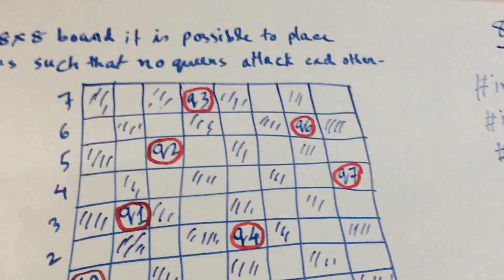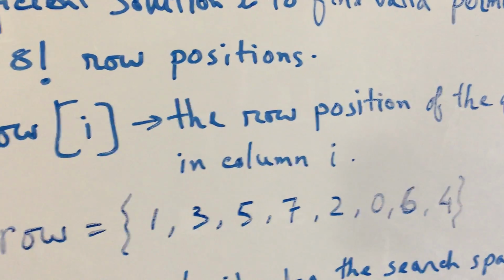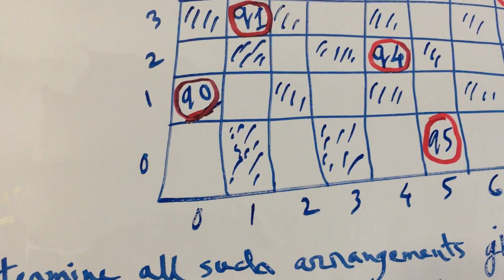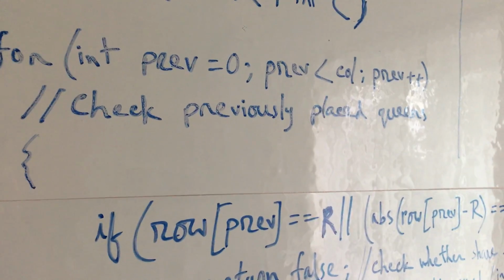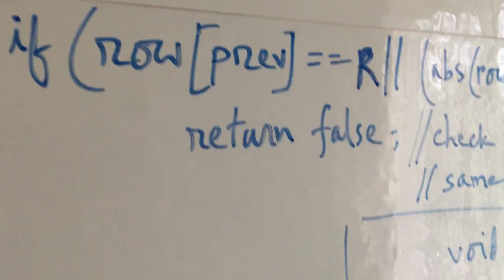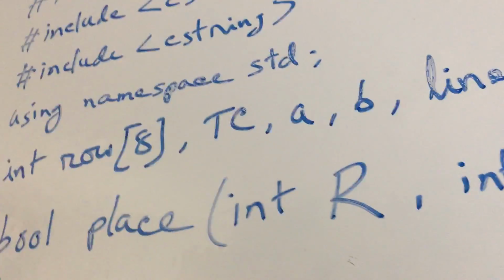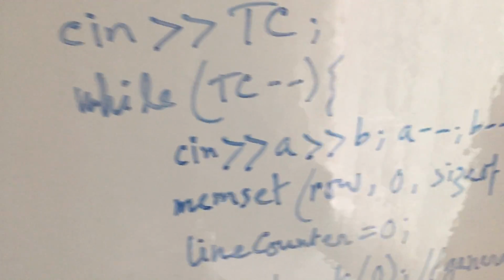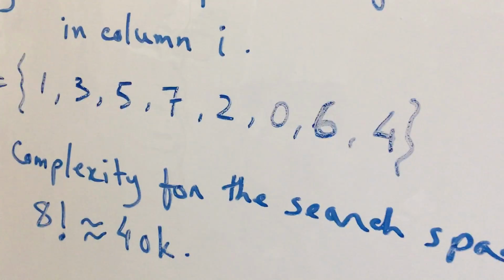8 Queens Chess Program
Find arrangements so that no two queens attack one another in a  8 by 8 chessboard.